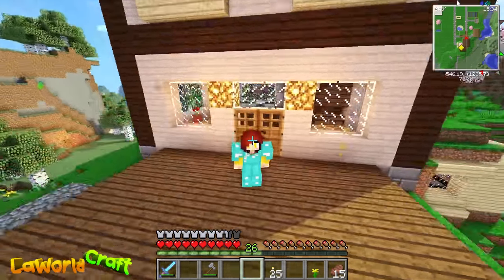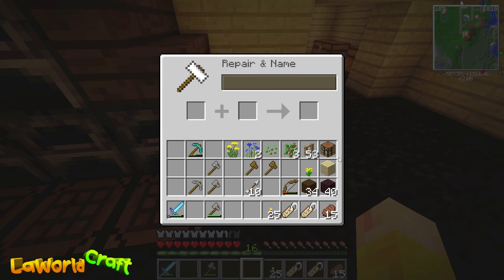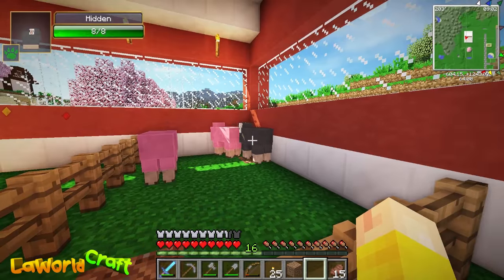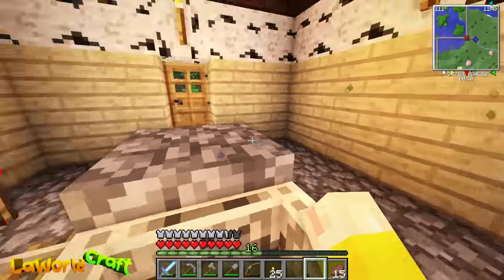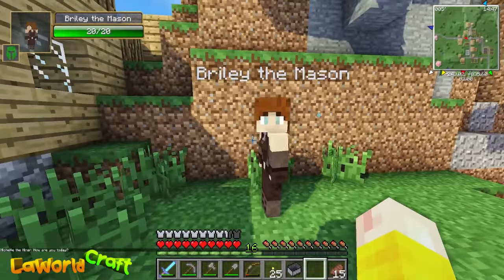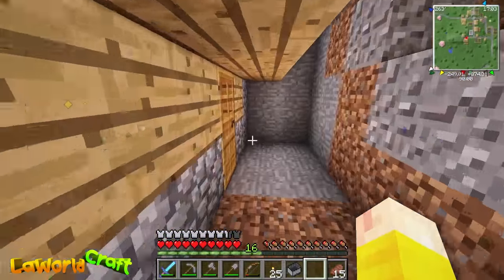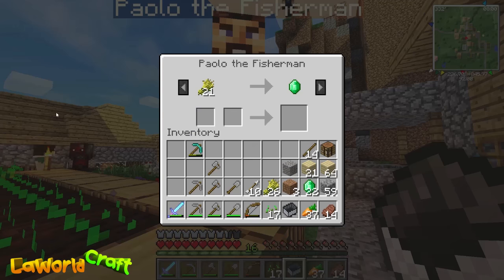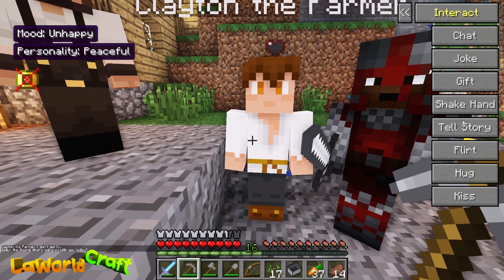LaWorld Craft EP12 | Meeting Minecraft Comes Alive Villagers | Modded Single Player Survival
Playing on Minecraft 1.7.10 using these mods with Minecraft Forge:
lucky block, baby animals, craft guide, decocraft, mo' creatures, extra biomes XL, Mr. Crayfish funiture mod, Rei's minimap, tree capitator, twilight forest, smart movement mod, minecraft comes alive
+ BSL shaders

Music remix source by ClefferNotes used under Creative Commons 3.0 license.